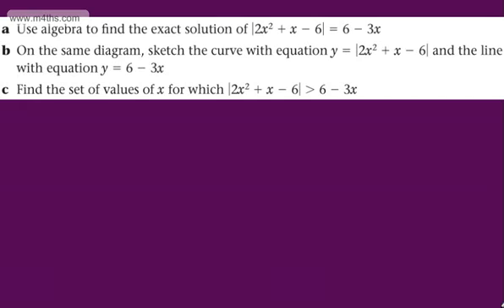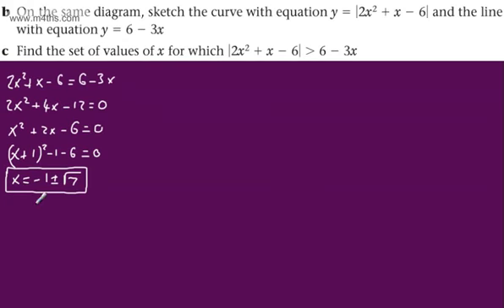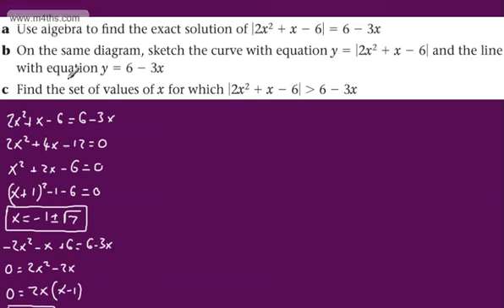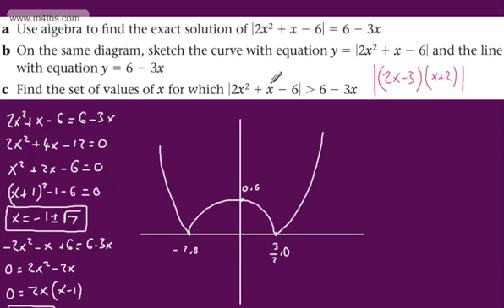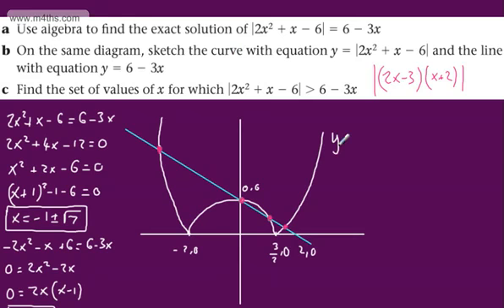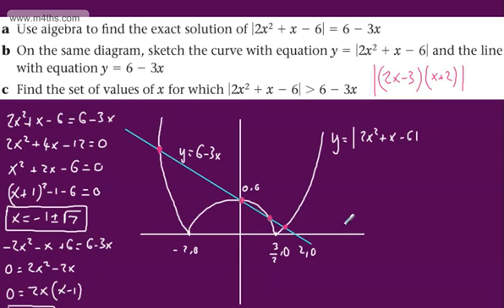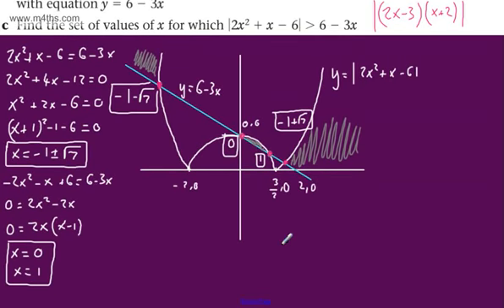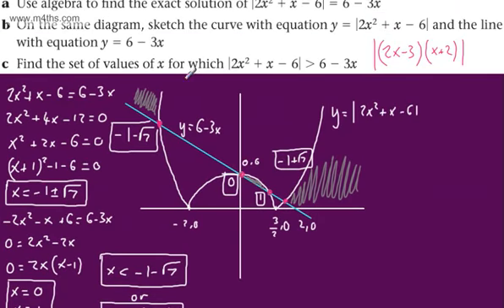Further Pure 2 FP2 Inequalities 9 Graphing Inequalities